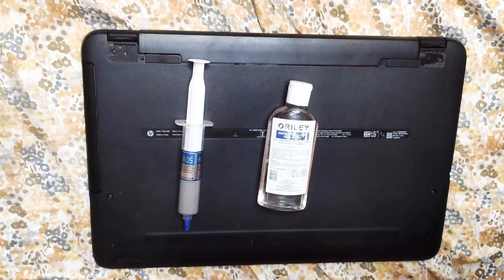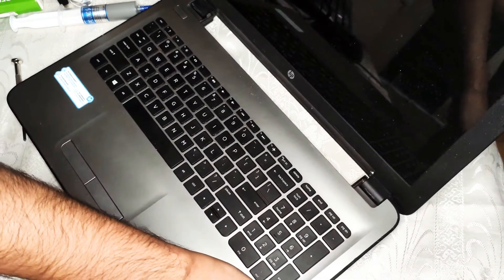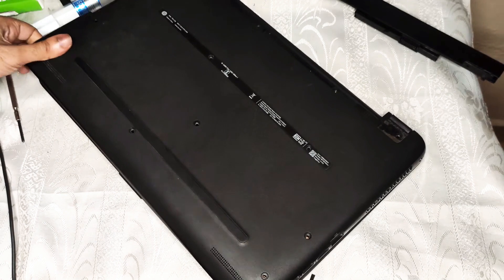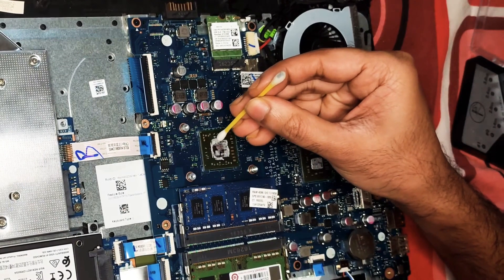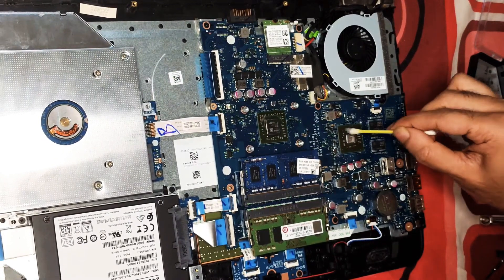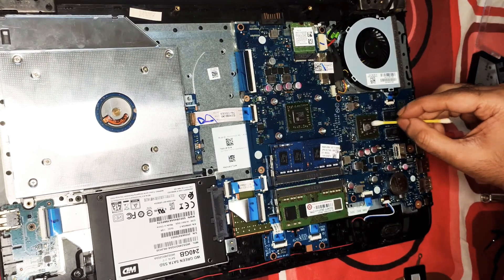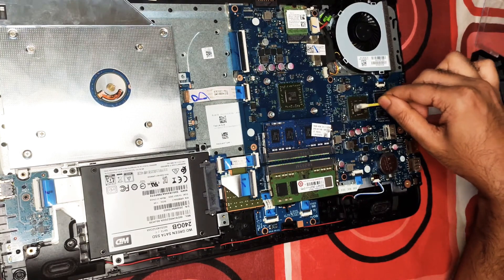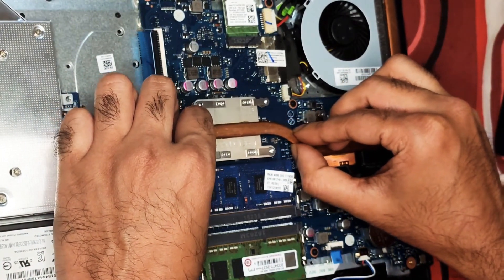How to remove thermal paste 🧴️ then apply thermal compound on GPU and CPU of your laptop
(low quality under 200rs )
around rs700)
(to remove thermal paste)
(to clean thermal paste )

In this video, we are going to learn how to apply laptop CPU and GPU and also how to remove the thermal compound from your CPU and GPU. You need to do is to remove the laptop cover and just apply a small

We are trying to answer the following questions?
how often do i need to apply thermal paste
how often do you need to apply thermal paste
how much does it cost to apply thermal paste
how often to use thermal paste
how often do you have to apply thermal paste